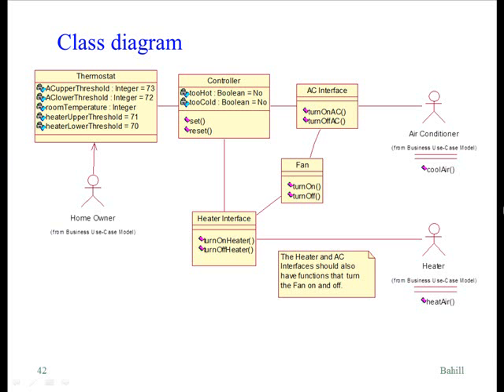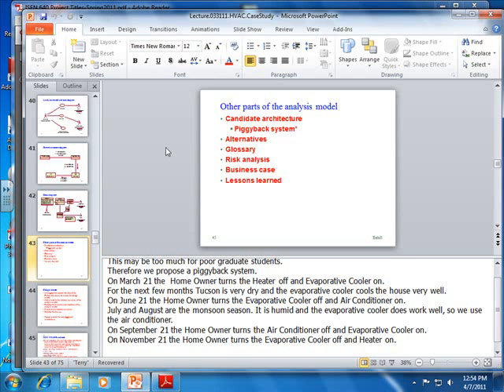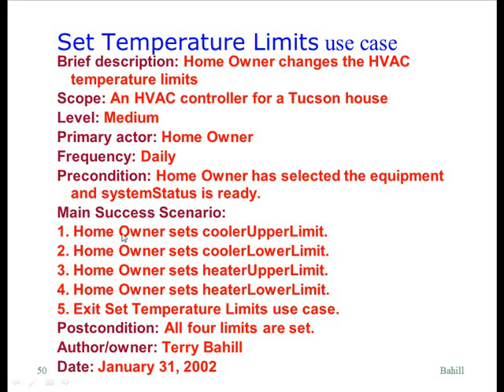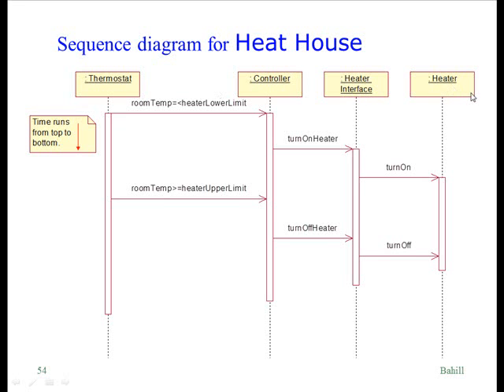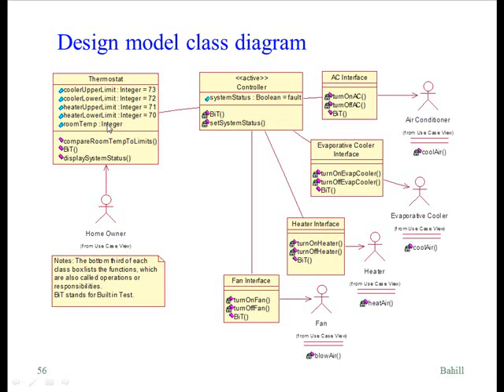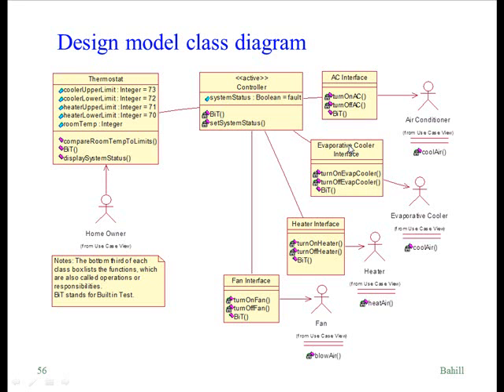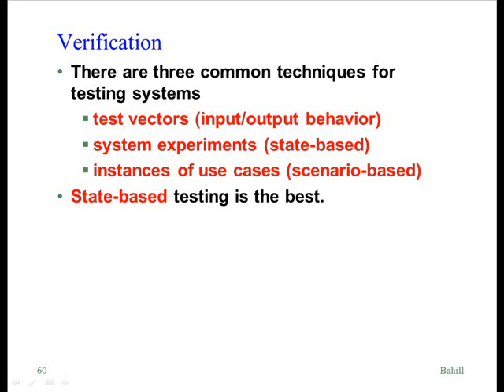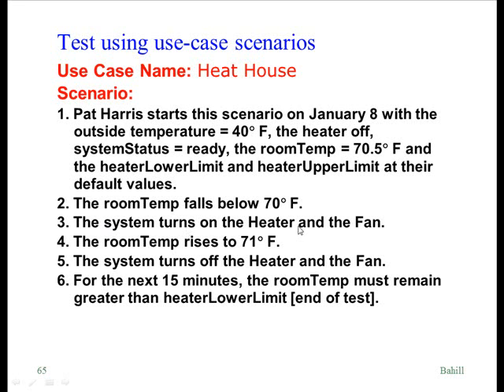Lecture 20: Class Diagrams